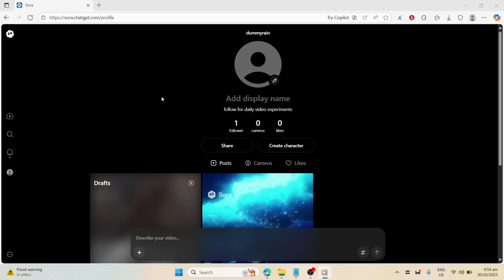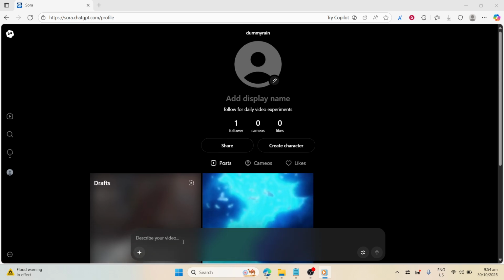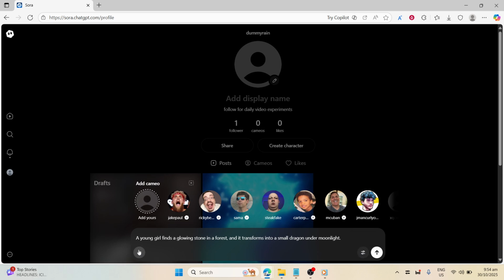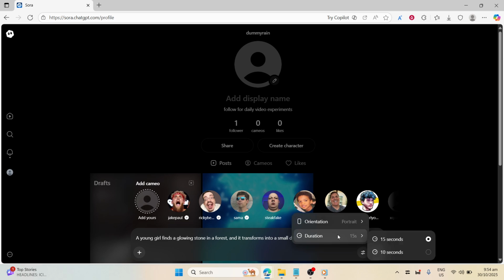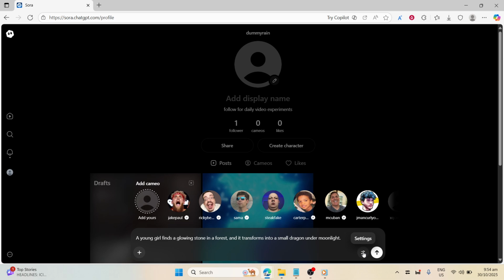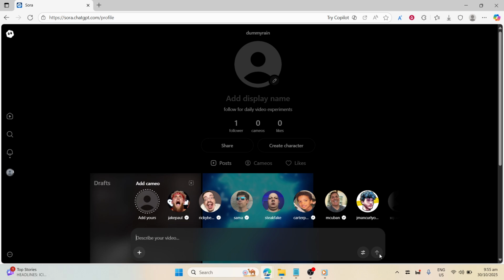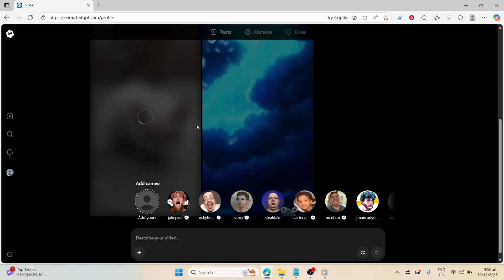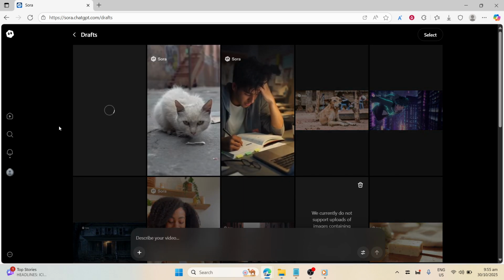How To Generate A Story Videos With Sora 2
Learn how to generate story videos with Sora 2 using this straightforward guide. Bring your narratives to life with engaging visuals and sound! 📖🎥